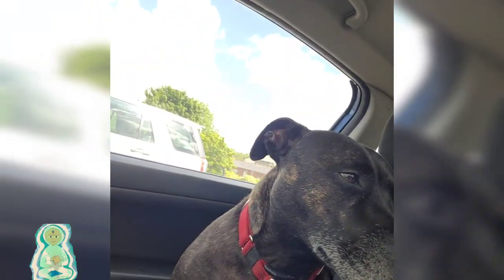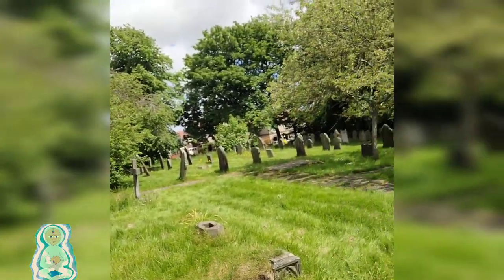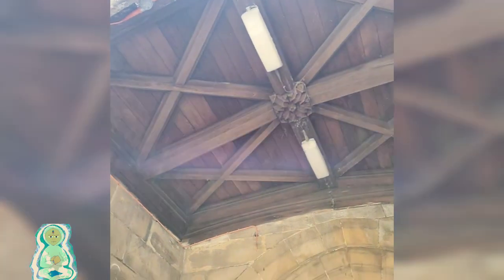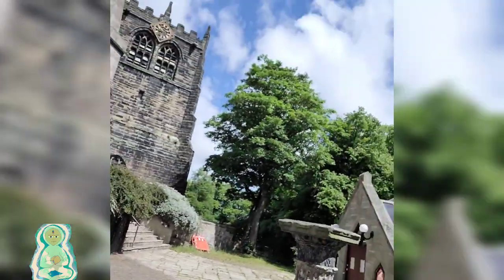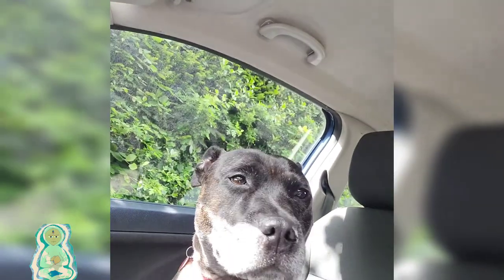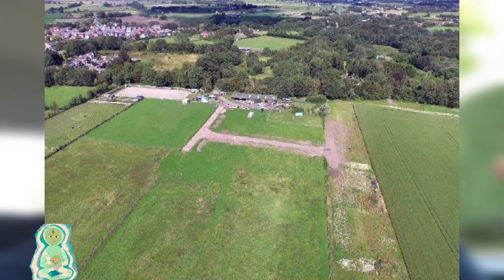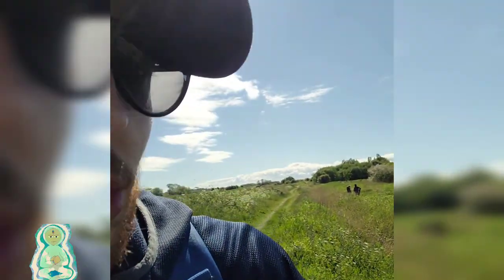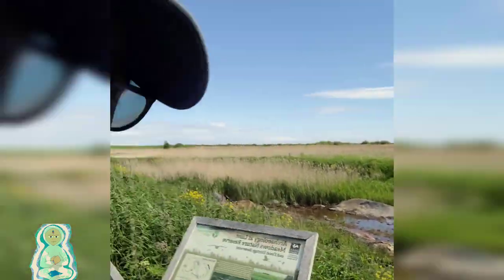A Trip Through History Roman Fort Tuscan Pillar & More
A Trip Through History Ormskirk Stuff

Me and Taz out exploring again, checking out some local history in South West Lancashire.
Ormskirk, Burscough, Lathom areas.